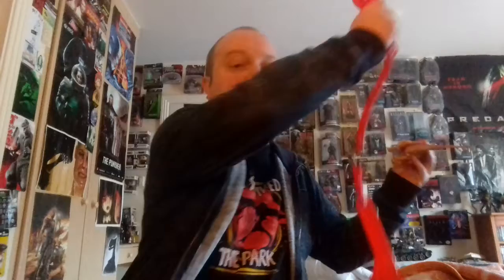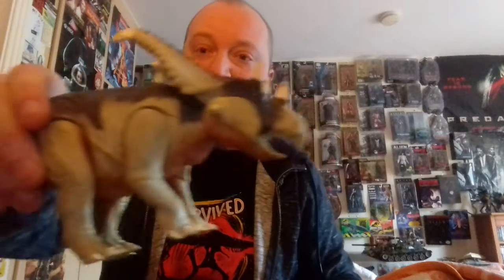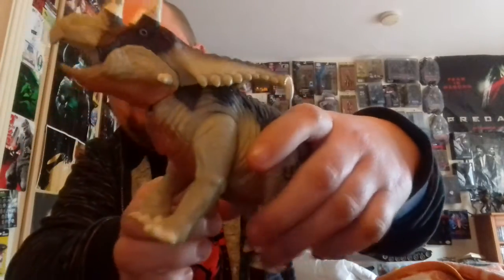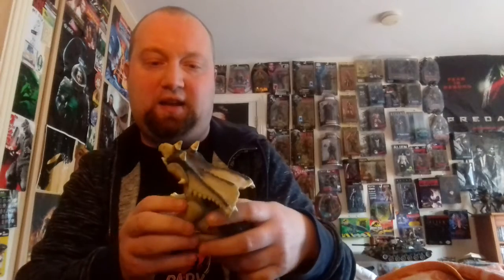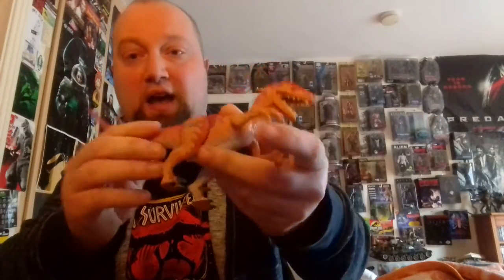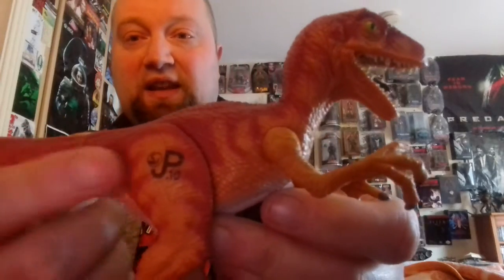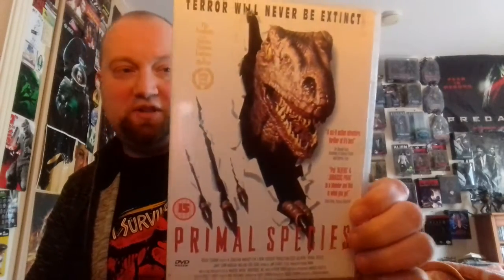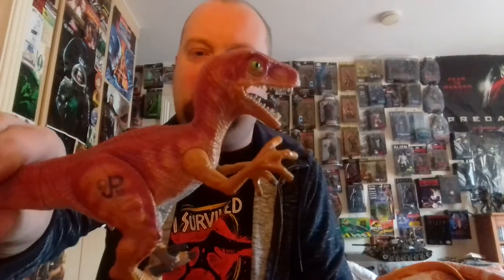Dinosaurs in the mail